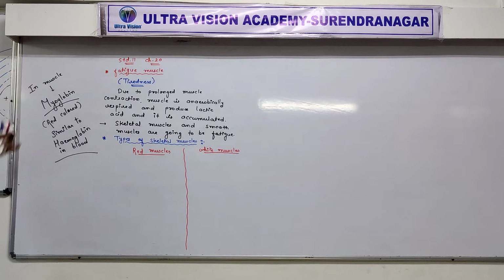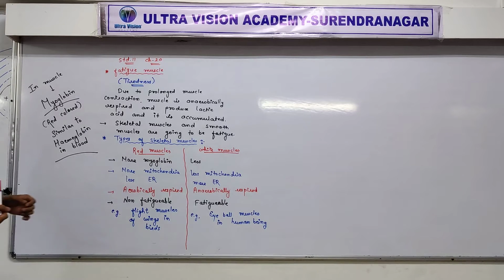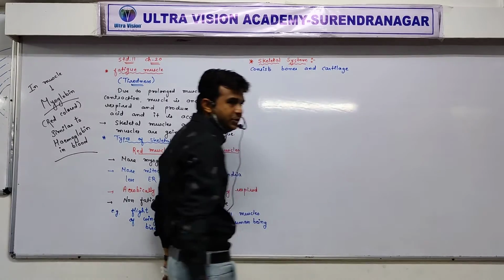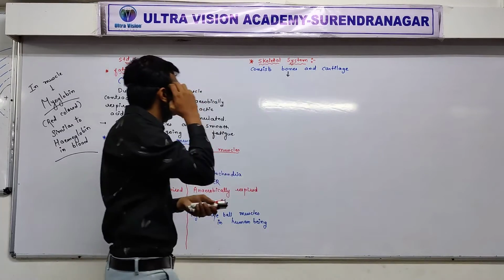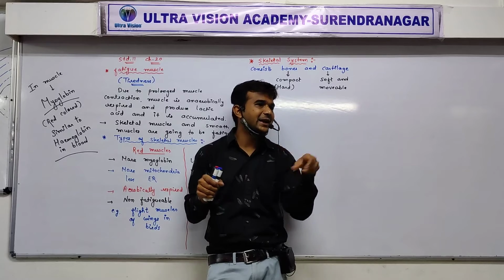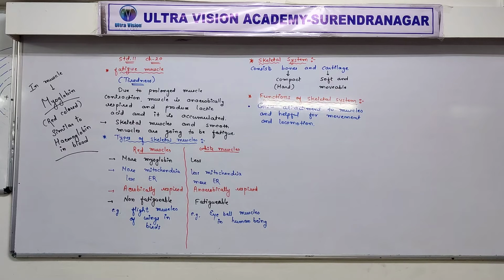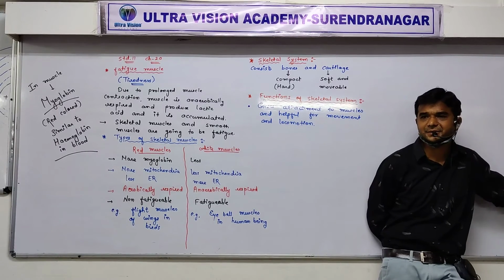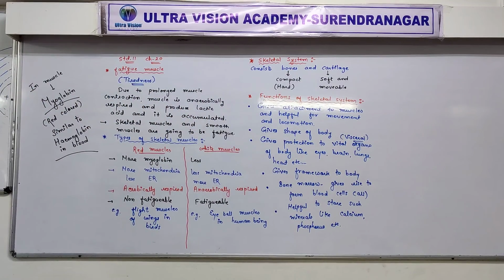STD 11 Eng Med Sci Biology Ch 20 P9 NEW